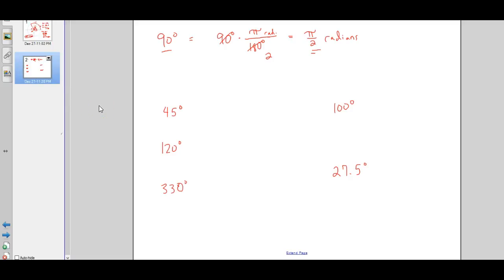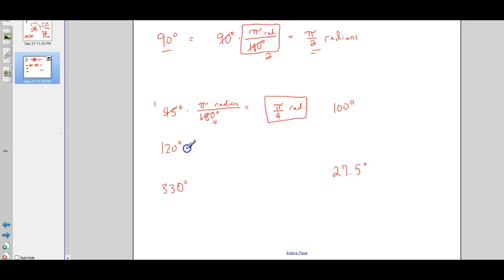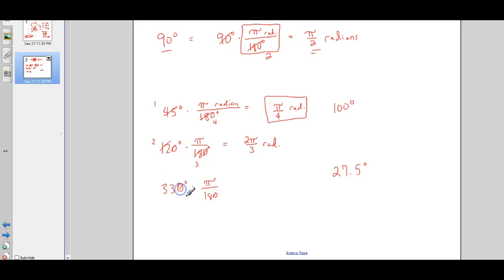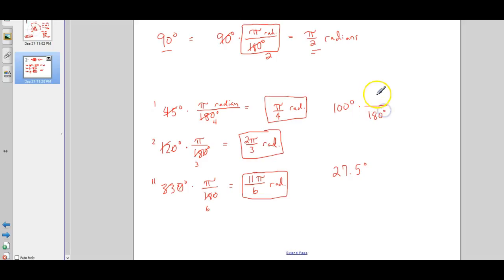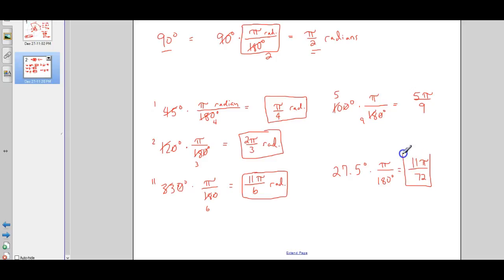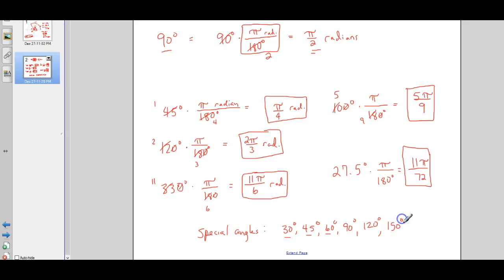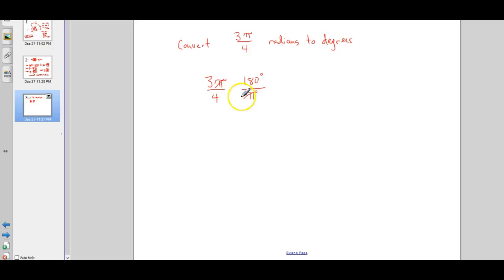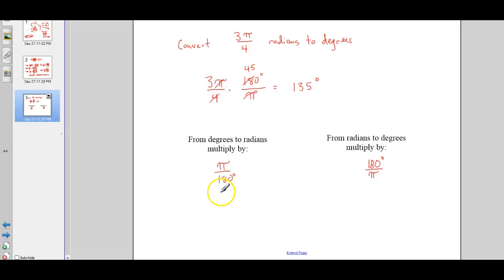MAT 172 Lecture 3 Converting Angle Measures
Converting from degree measure to radian measure and vice versa.